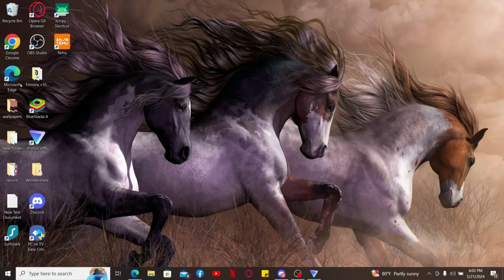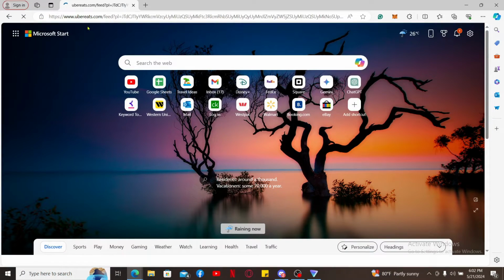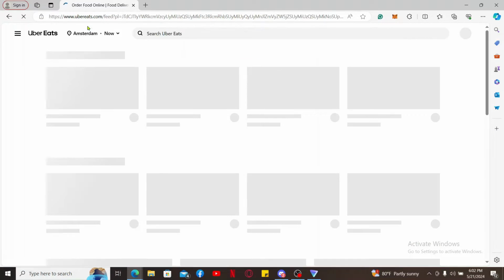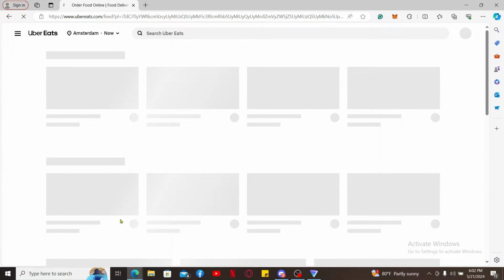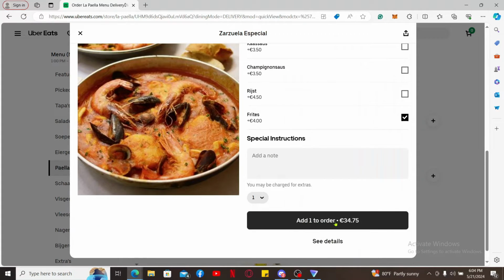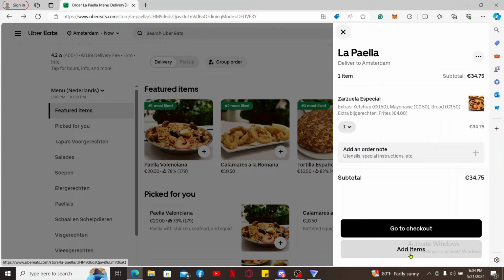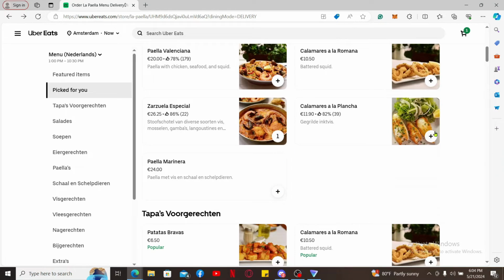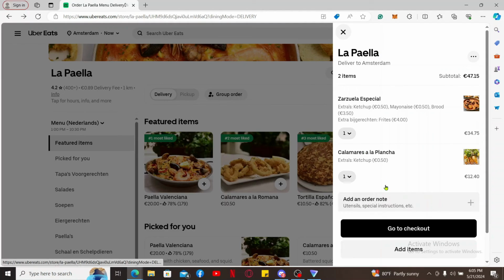How to Add Ubereats Item to Order 2024?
Need to add an extra item to your UberEats order?
This tutorial will show you how to do it quickly and easily!
 Whether you forgot something or simply want to add more delicious items to your meal, modifying your UberEats order is straightforward.
 In this video, we'll guide you through each step, from accessing your current order to selecting and adding additional items. Watch now and ensure you get everything you want in your UberEats delivery.
Enjoy a seamless ordering experience with these easy steps!